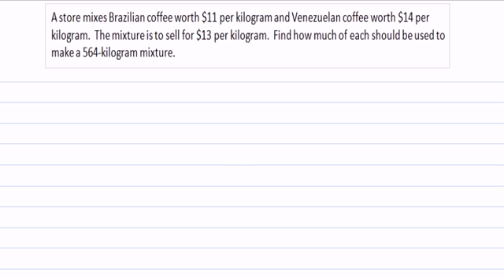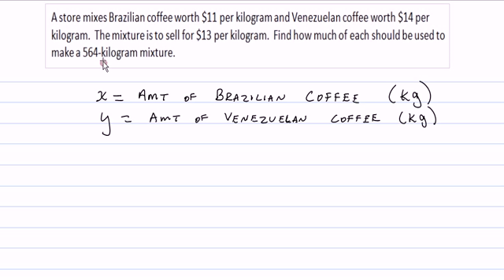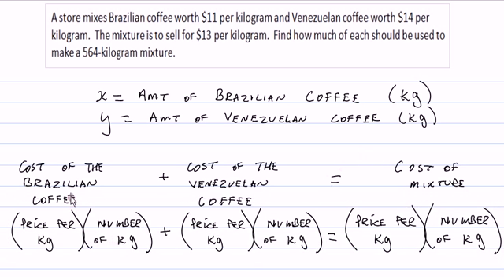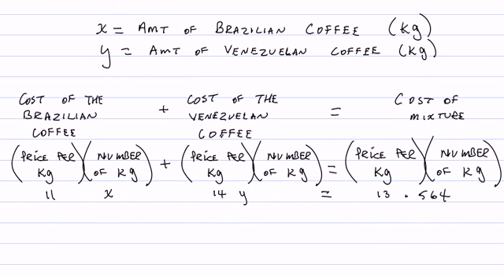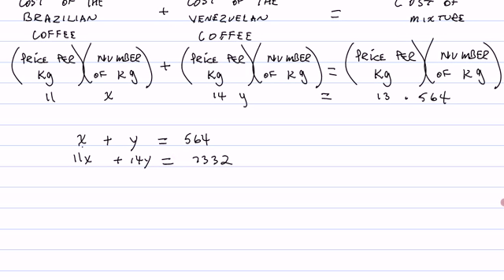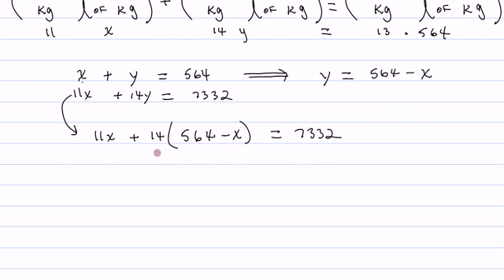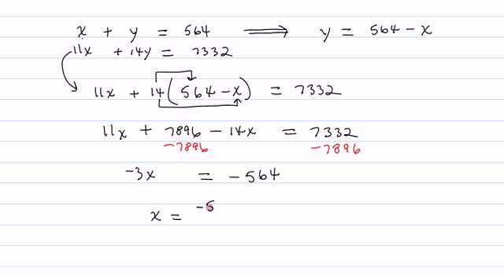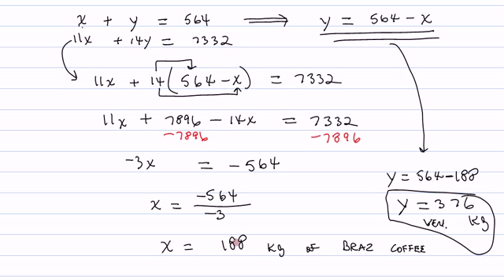Application problem with systems of equations - mixture (Ex 2)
Mix two coffees with different values to create mixture.  Determine the amount of each coffee